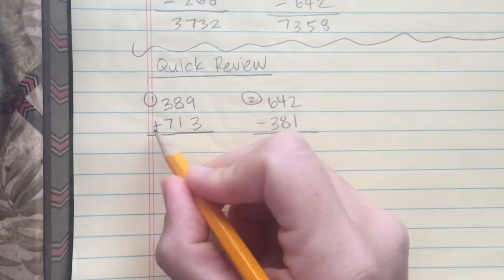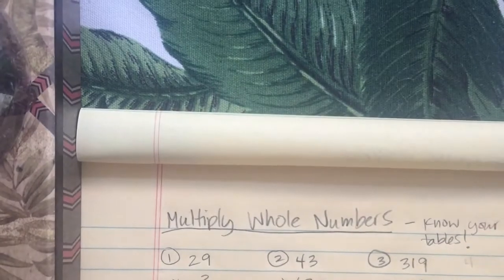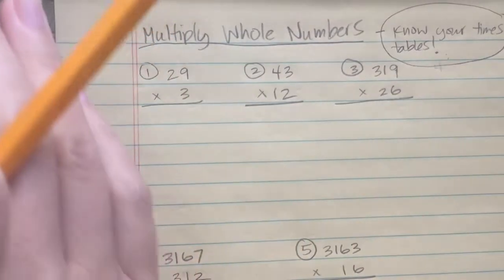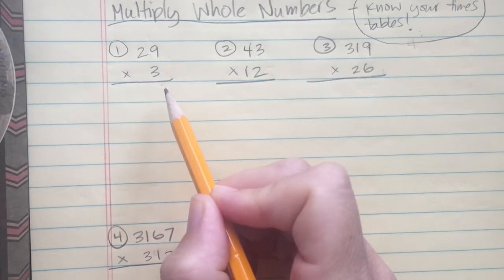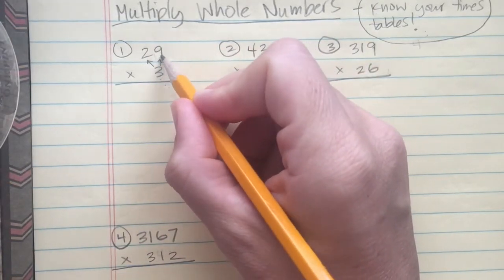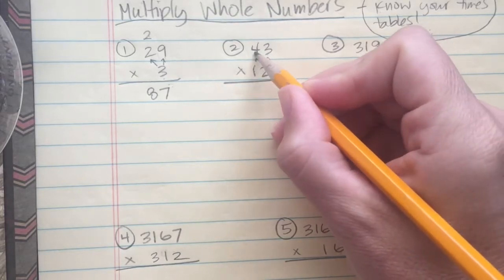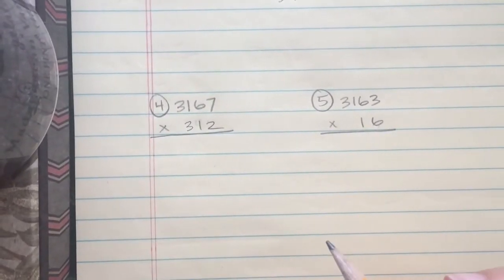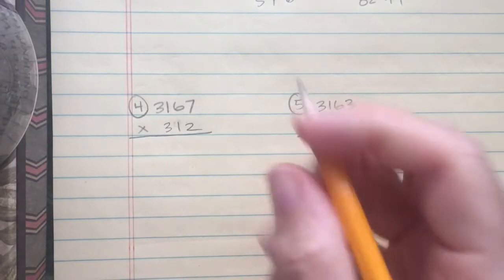Math Part 2: How to Multiply Whole Numbers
Video #2 in Math - how to multiply whole numbers (2 digit x 1 digit, 2 digit x 2 digit, 3 digit x 2 digit)